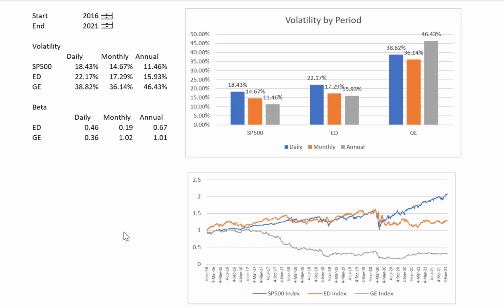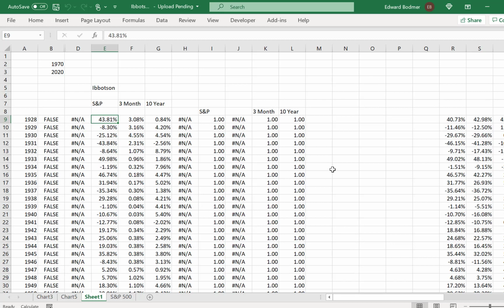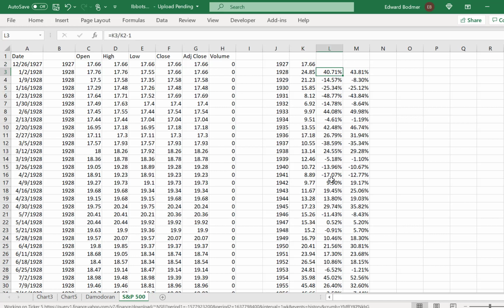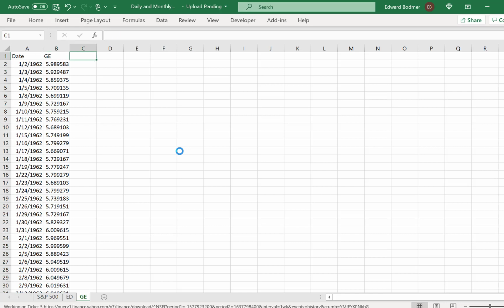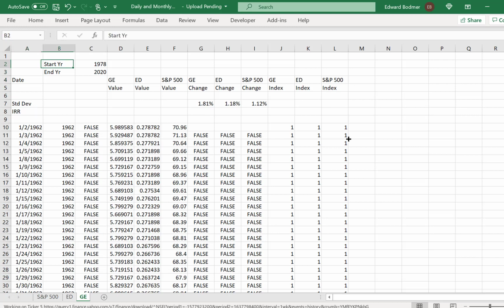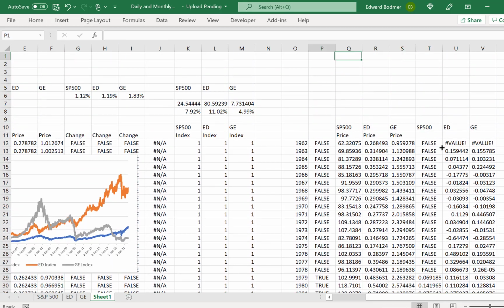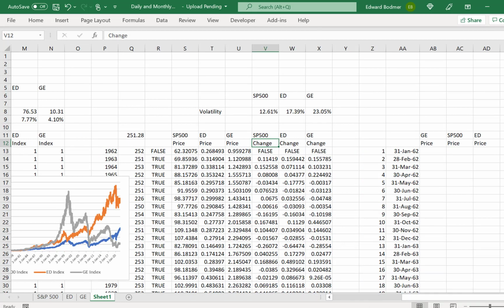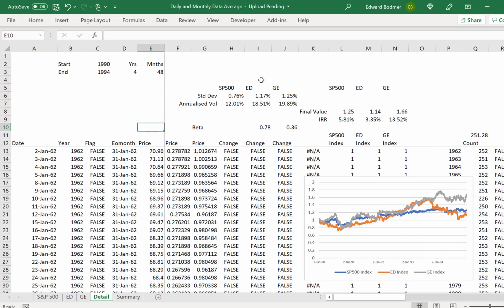Playing Around with Stock Prices Betas and Volatility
This video shows you how to get long-term detailed data on stock prices from yahoo and Ibbotson and evaluate why betas and volatility is different when monthly or daily data is used.  There are some practical tips about working with data in excel too.  The files are in the risk analysis section of